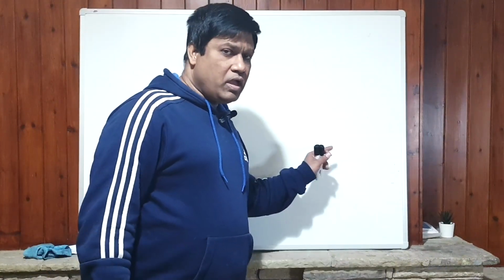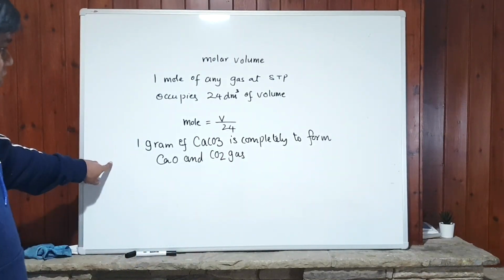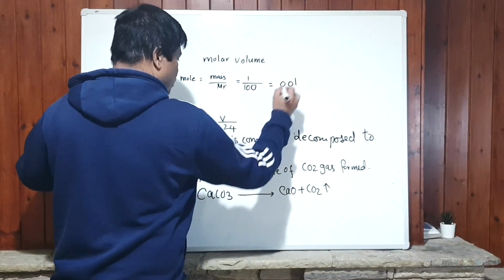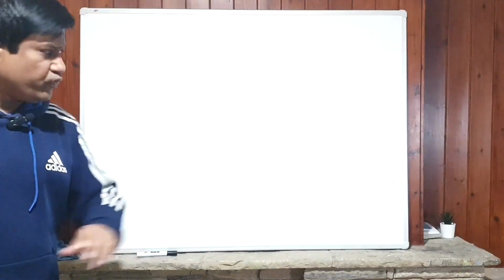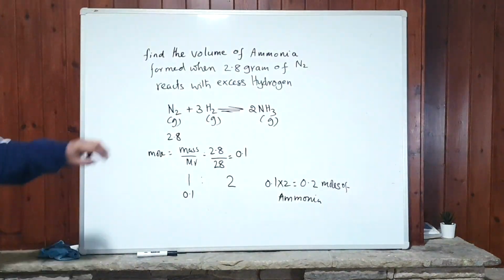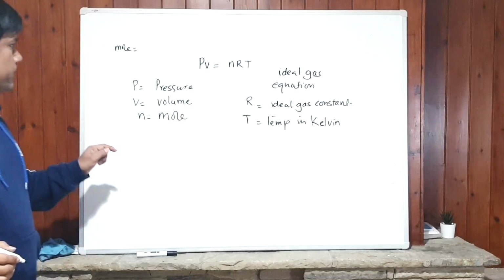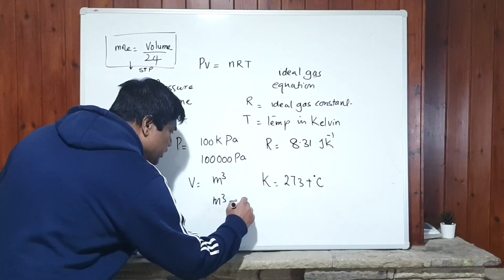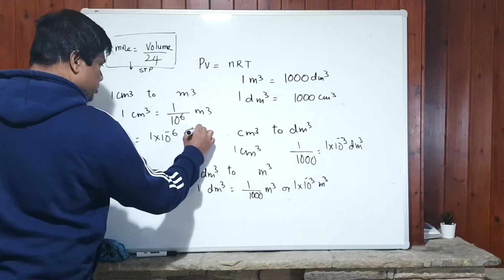Amount of substance/mole concept - 3 (OCR/AQA)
Hi guys! This is 3 video for amount of substance/mole concept. Hope you are understanding and learning the subject.